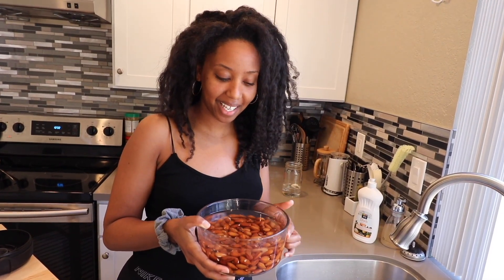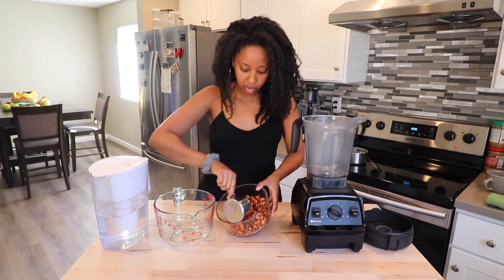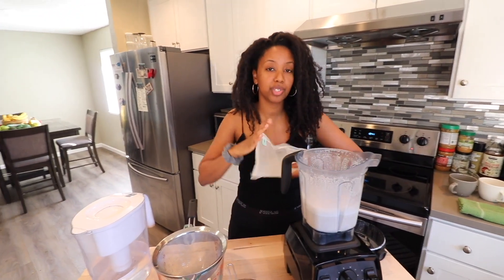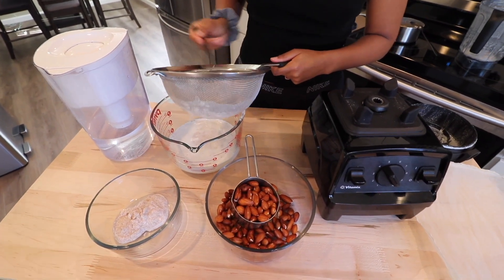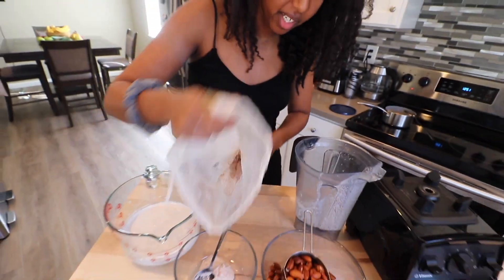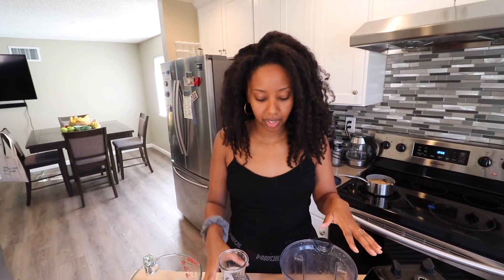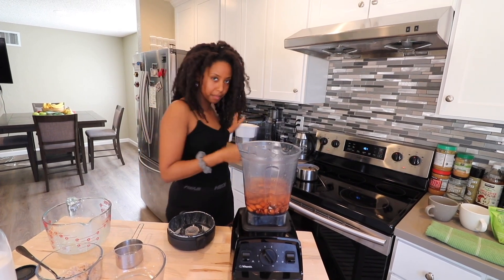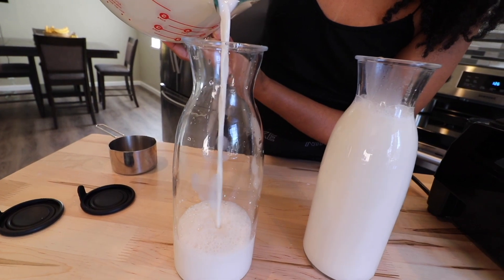HOW TO MAKE ALMOND MILK | easy, organic, 2 ingredients!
what you’ll need:

- 2 c organic almonds
- 9 c filtered water
- 9 pitted dates (optional; if you want it sweetened)
- full size blender
- pyrex measuring cup
- nut milk bag

soak 2 c organic almonds with filtered water and leave in the fridge overnight (your almonds should expand to 3 cups so use a big enough bowl)

If you’re using medjool dates (which I prefer!), you don’t have to soak them since they are really soft, as long as they stay in room temp before making the almond milk. But soaking them wont hurt either. It’ll just make them even softer. Make sure to remove the pits before blending!

the next day, dump out the water from almonds and rinse them.

blend:

1 c almonds
3 c filtered water
3 pitted medjool dates (optional)

using the 1:3 ratio you can blend more at a time if your blender allows, like 2 c almonds, 6 c filtered water, and 6 pitted dates. you know, math

blend until all almonds are shredded and it’s pretty much all white (like milk!)

time to filter:

1.  strain the almond milk using a sieve into a large pyrex glass measuring cup (or a large container you can easily pour from)
    - use a spoon or silicone spatula to press down and strain all the almond milk into the pyrex, do this until the remaining pulp is left on top of the sieve

2. store almond pulp in fridge for treats, pancakes, etc if you’d like :)
3. take the almond milk that’s been filtered once and pour it back into the blender (pouring from blender is easier)
4. rinse pyrex
5. place nut milk bag inside pyrex and pour the almond milk from the blender into the nut milk bag
6. squeeze nut milk bag downwards until all the almond milk gets into your pyrex
7. See step 2 (it will look different from the sieve’s pulp)

Ta-da! Your twice-filtered almond milk is done. Tastes best after it’s been refrigerated :)

almond pulp & almond milk last about 1 week in a chilled fridge!

I’ve noticed the last few times I’ve made it however that it lasted even after 1 week. But in the past, it’s gone sour after a week. Didn’t change my fridge temp or milk making process.. so I’m not sure what factors could have played a role.. I would assume it lasts a week so you don’t let a bunch of it go bad.

Have fun!